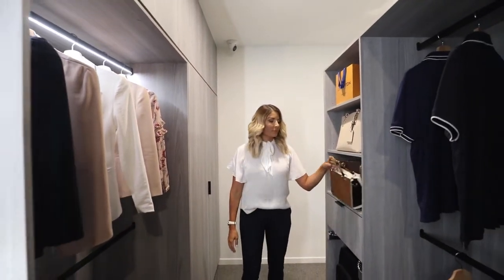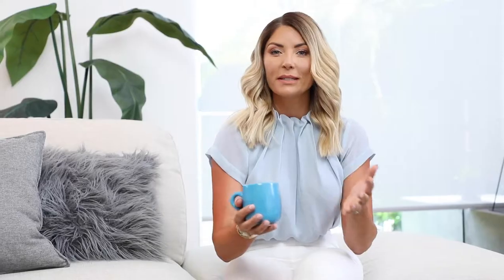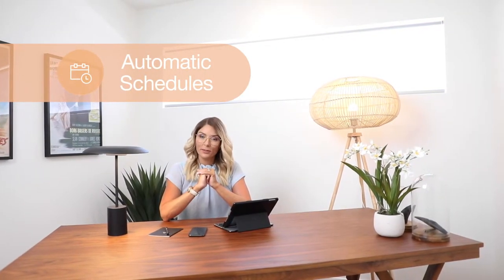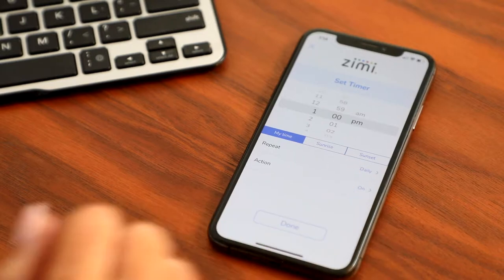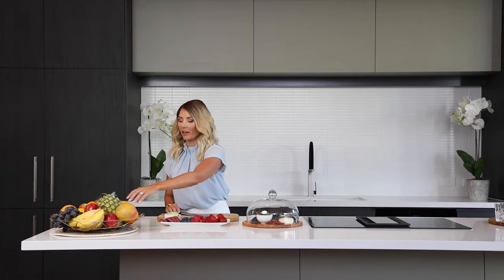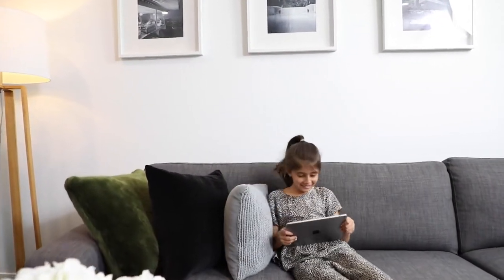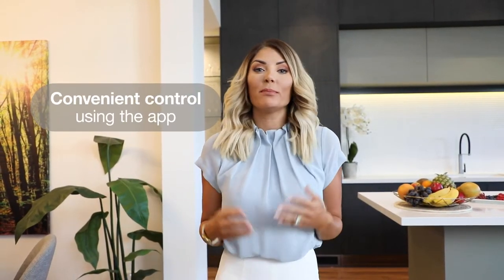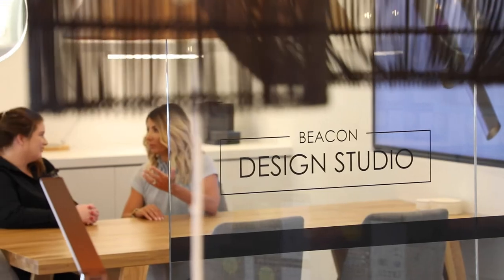Recommendations: Powermesh Smart Switches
Welcome to your connected home!

Our suite of Powermesh products offers a complete home automation solution that boasts pure simplicity. With the familiarity of traditional devices and the ease of smart devices and voice control, you’ll quickly become accustomed to the convenience.